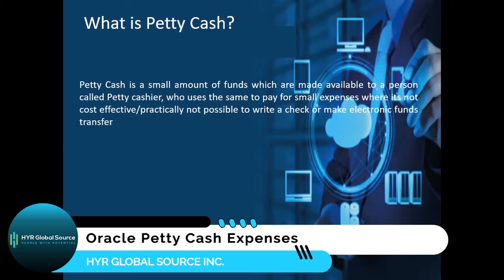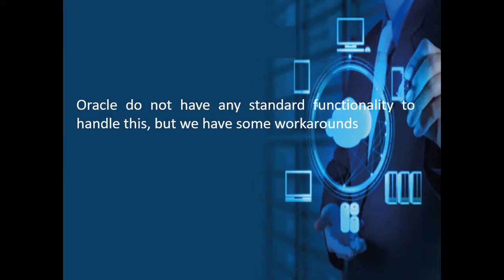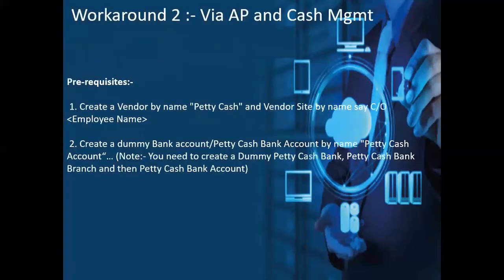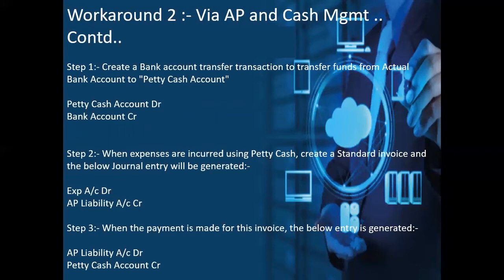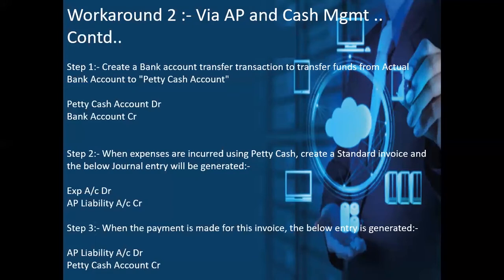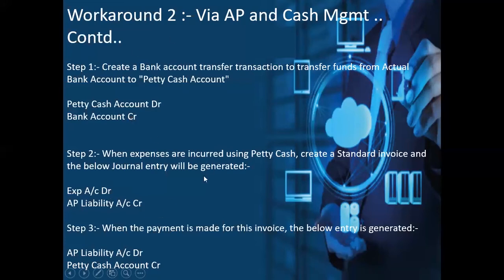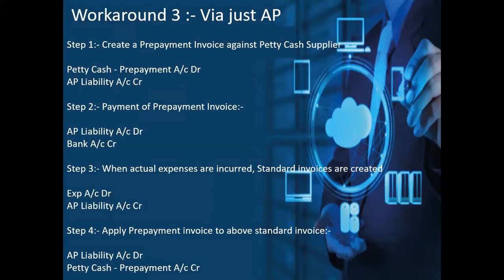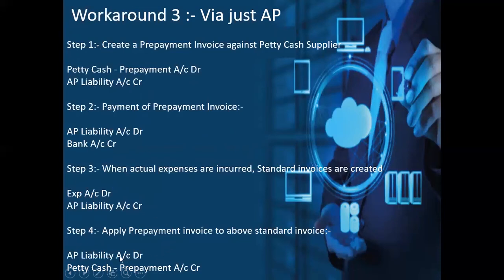Oracle EBS - Oracle Petty Cash Expenses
HYR Global Source Oracle EBS SME explains Oracle EBS - Oracle Petty Cash Expenses in this video.